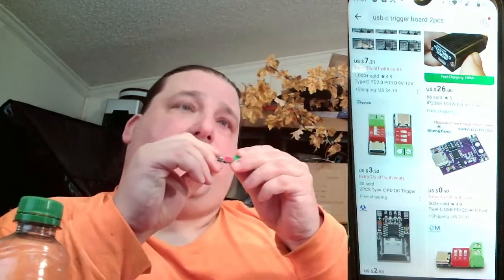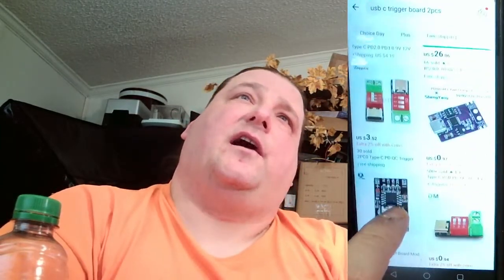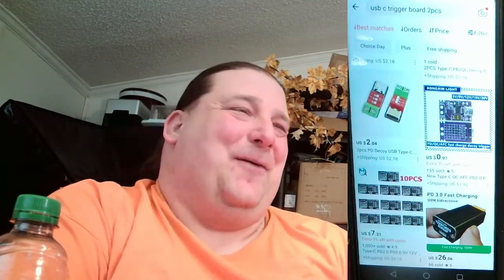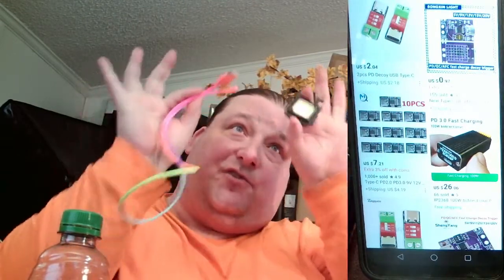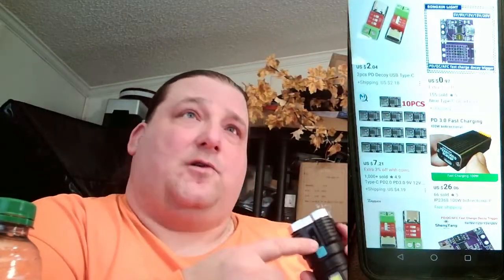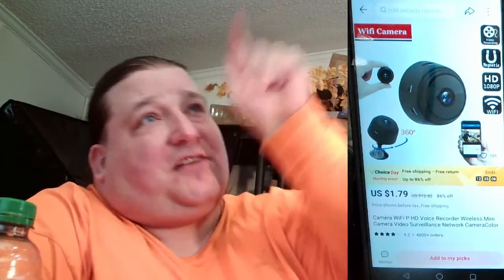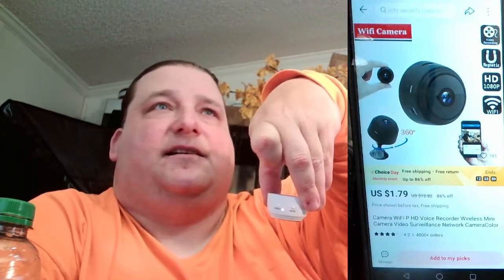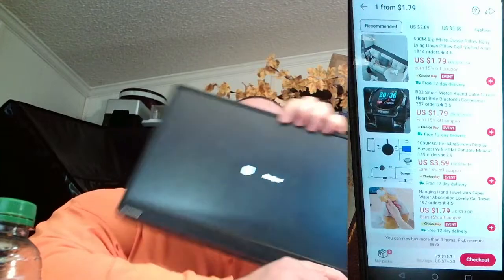T3DP Live Heatbed Chat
Water Still

Filament Joiner

Longer3D Orange Triple 4k Mono

New Aspire PC
Keyboard Mouse
USB Drive

Itty Bitty 3D Printer
Jayo Resin Curing Box
Jayo Filament Dryer

3D Printing Tool Kit
AMOLED Watch

Filamanet Vac Bag Kit
Hobby Knife
Doc Camera
Portable Battery
Solar Panel

Filament (might not last long) Clip BOTH the 50% and the 5% coupon for $11.69 per kilo

Etsy Shop

Sign up using that link of the U2G6M code and you must scane 1 reciept.
Then just delete it if you don't want it though you might find it fun.

Amazon United States
Amazon Canada
Amazon Deutschland
Amazon UK
Amazon France

Printers (Random Order) Amazon List
Filament
Filament Favorites

Saintsmart Filament